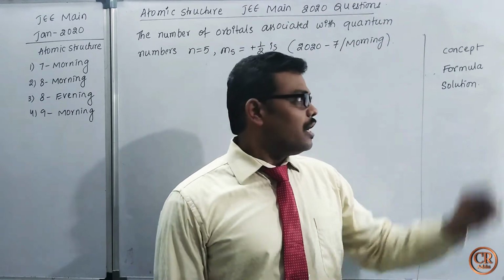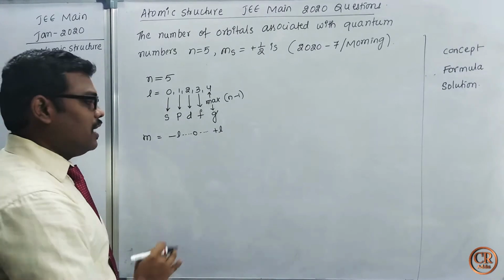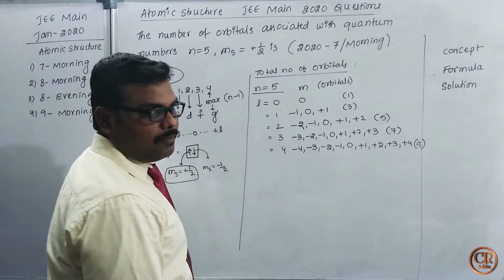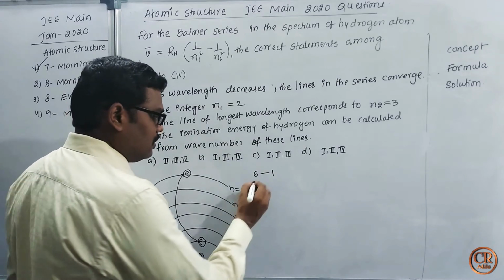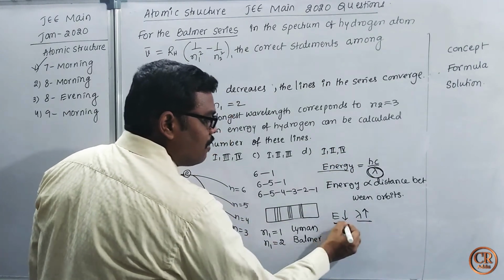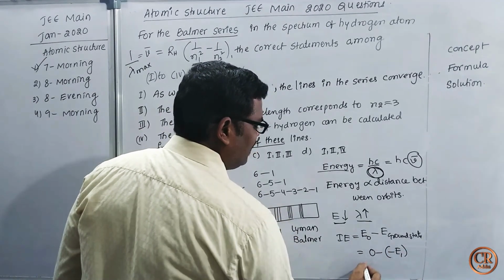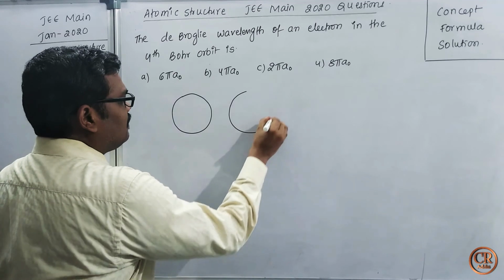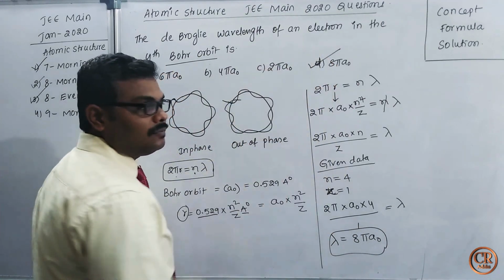Atomic Structure || JEE MAIN 2020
Atomic Structure JEE MAIN QUESTIONS

1) The number of Orbitals associated with Quantum numbers n =5 & ms= +1/2 is?

2) For the Balmer series in the spectrum of hydrogen atom correct statements are
a) As wavelength decreases the line in the series converge
b) the integer n1 = 2
c) The line of longest wavelength corresponding to n2=3
d) The ionization energy of hydrogen can be calculated from wavenumber of these lines

3) The radius of second bohr orbit , in terms of the bhor's radius a0 in Li2+

4) The de broglie wavelength of an electron in the 4th Bhor's orbit is?